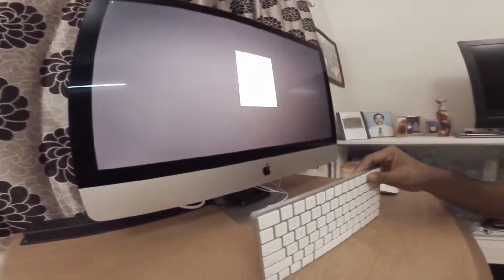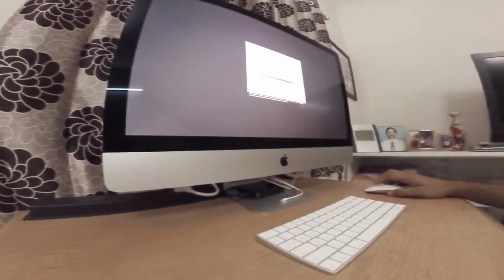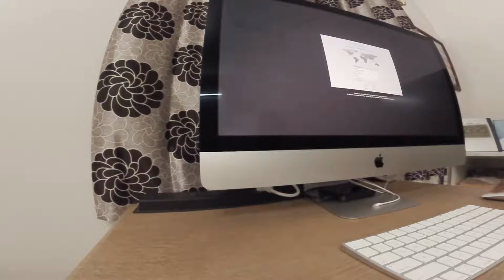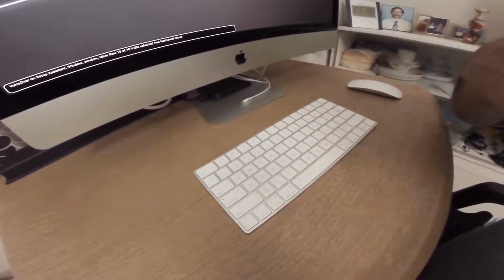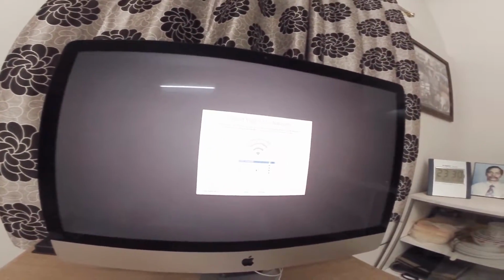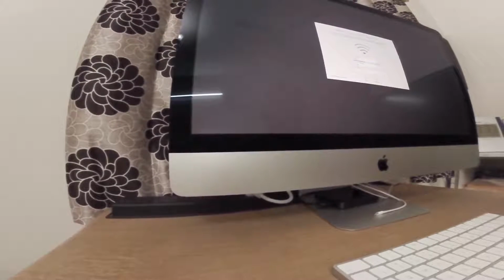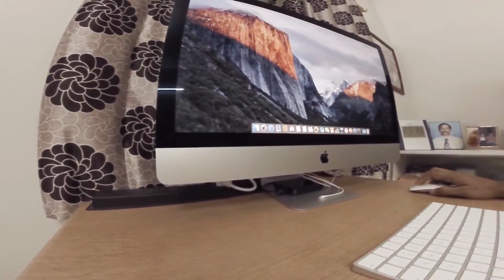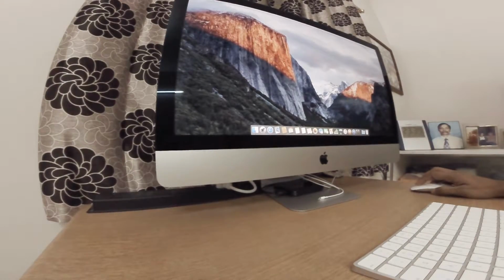My new apple IMAC 27 boot up and set up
It was an interesting journey for me to unbox and set up the IMAC. I did struggle a bit trying to get the WD passport to work with the IMAC,. i gave up finally as i couldn't figure it out.

I used the GoPro app to edit this video on the IMAC. i feel that the colour correction option on the IMOVIES and the GOPro acct aren't great so the footage that i shot in RAW mode aren't helping me churn out high resolution video.